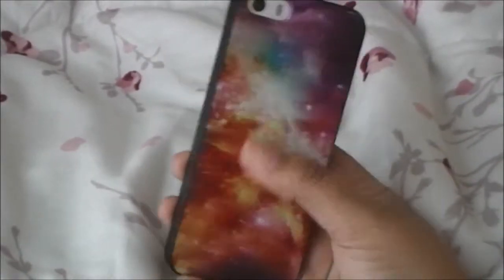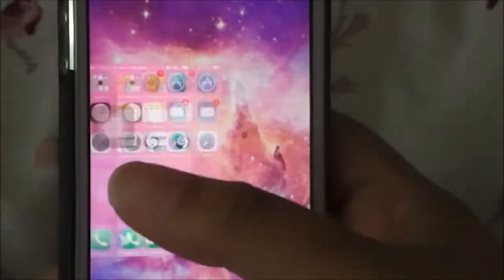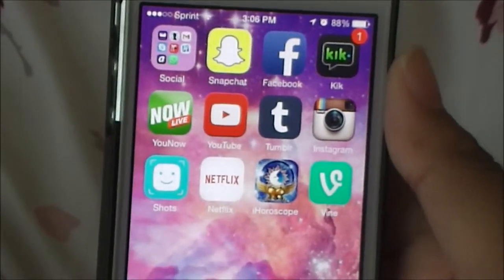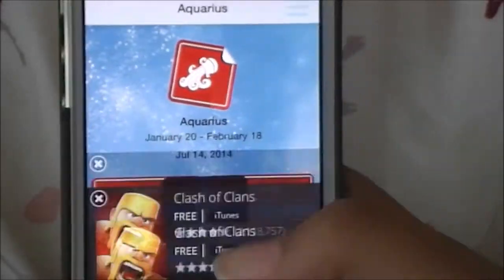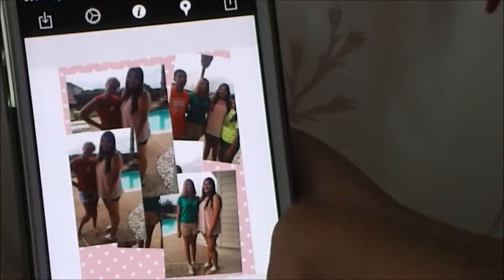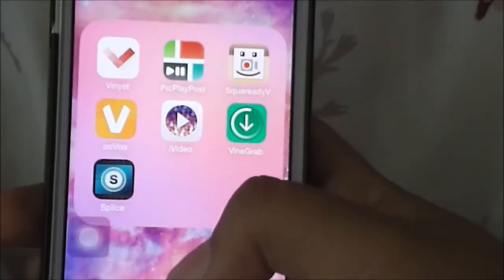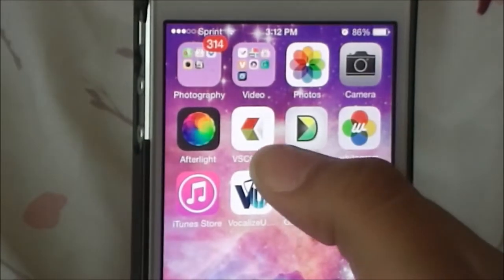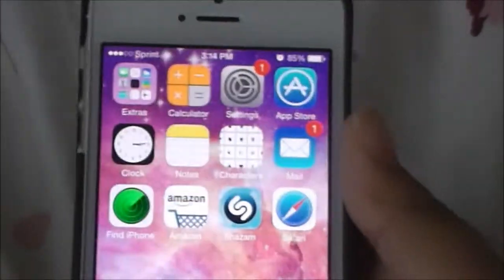What's On My iPhone 5s?!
:) I'm sorry that I seem so dead in my intro and outro, I had no idea I sounded so boring. Next video I'll be back to normal haha :)

Thanks to my best friend Emily for making my thumbnail and the outro picture :)

Vine: hello this be macy
Shots: @marissadeanne
YouNow: @marissal0pez